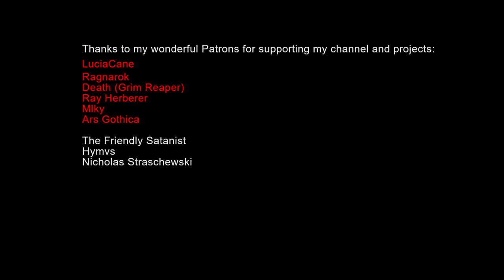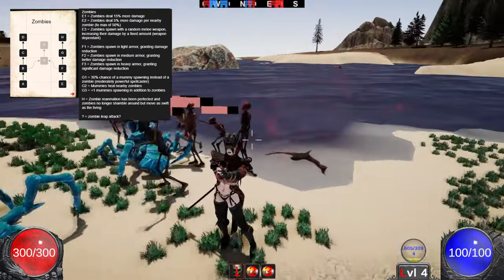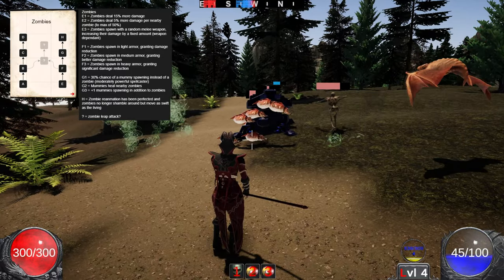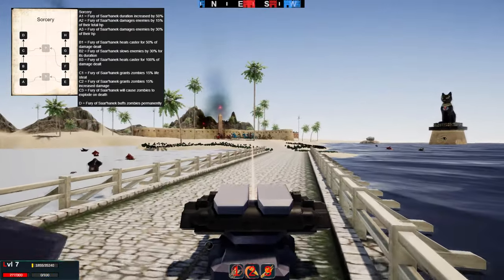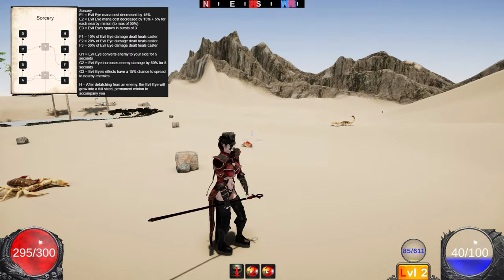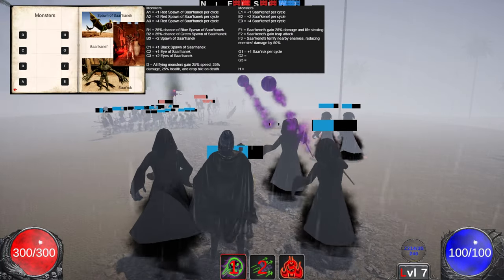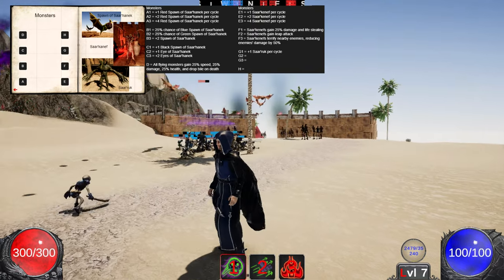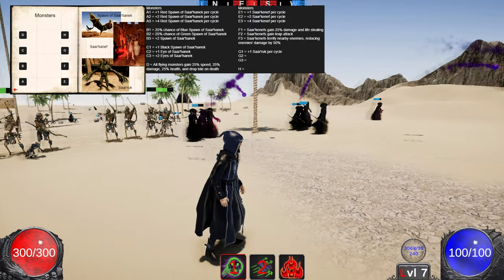Bolts & Bones: High Priestess of Saar'hanek Skillbook